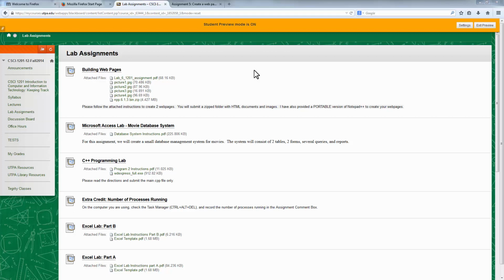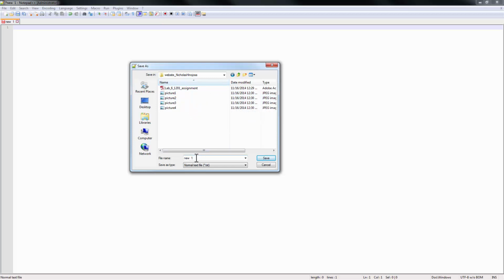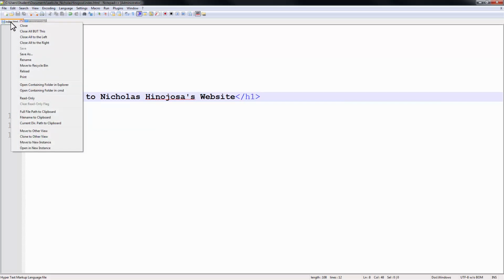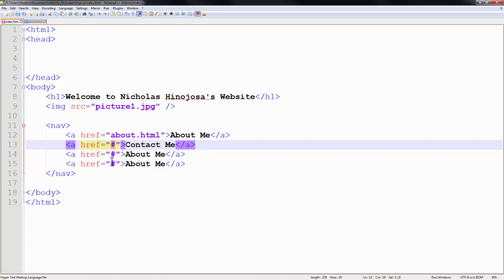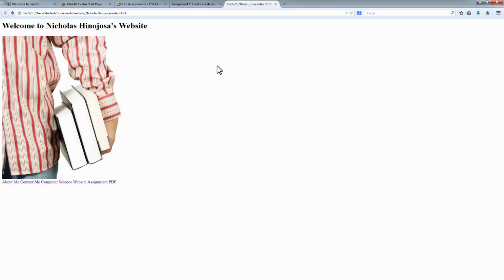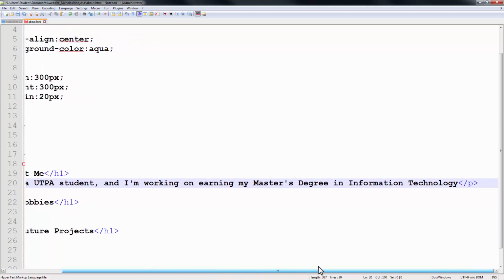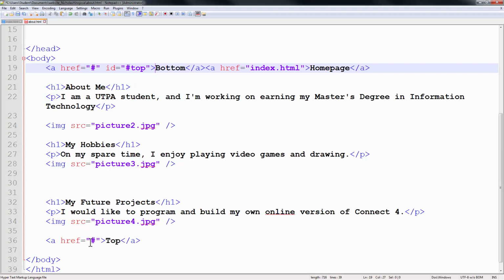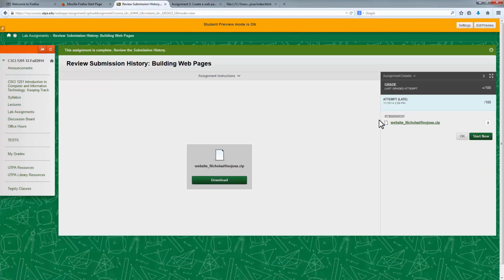CSCI 1201 Creating Webpages using Notepad++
web page lab